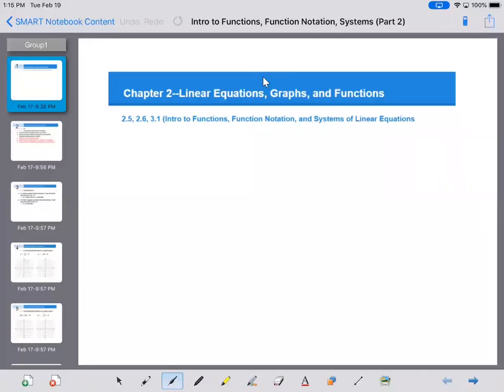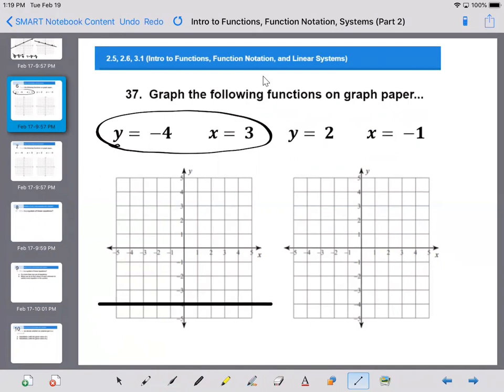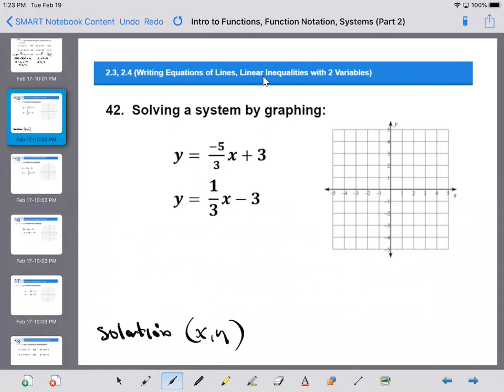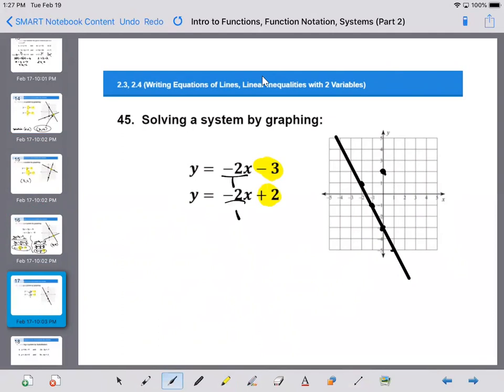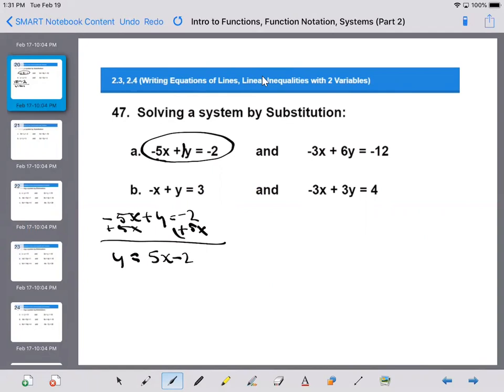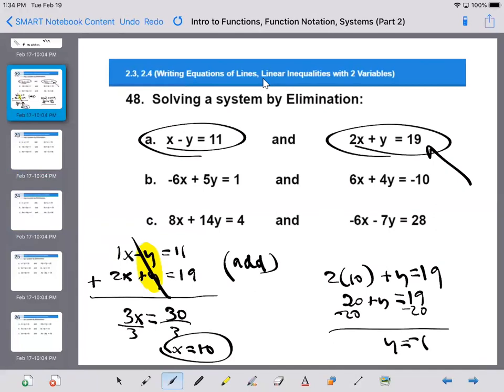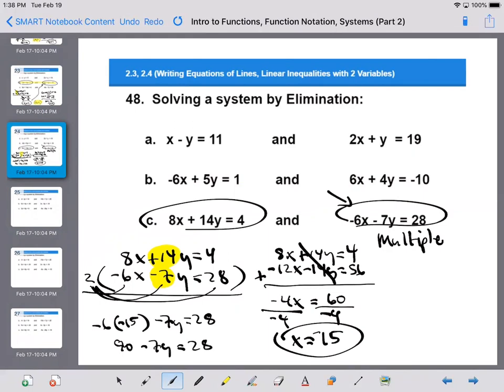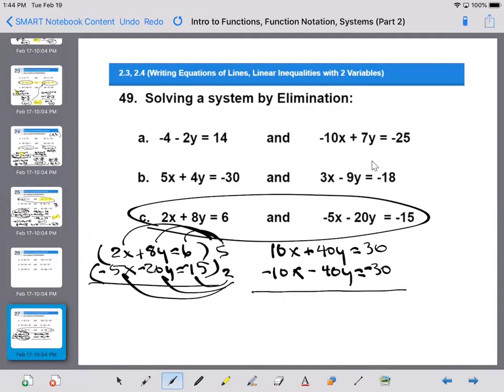Foundations of Algebra Intro to Functions, Function Notation & Systems Part 2